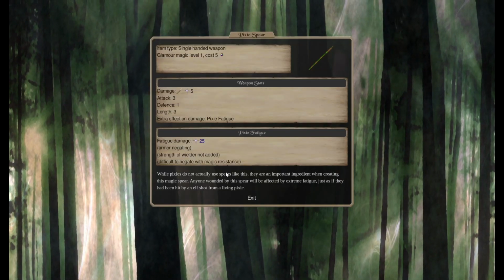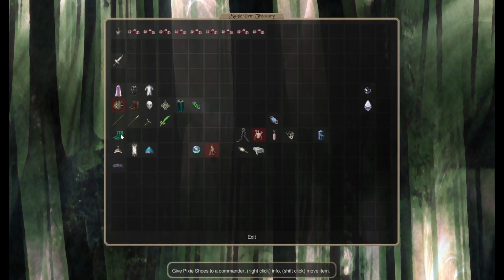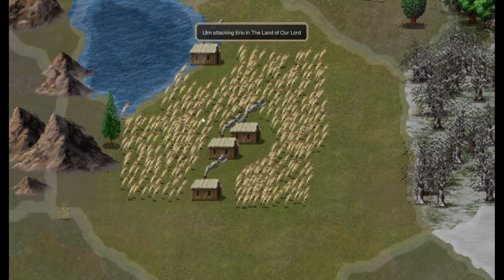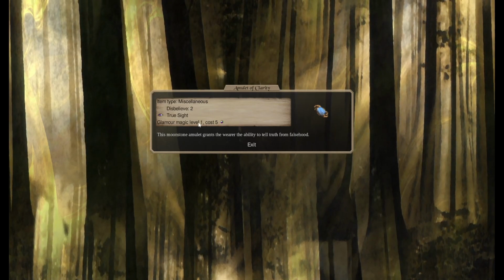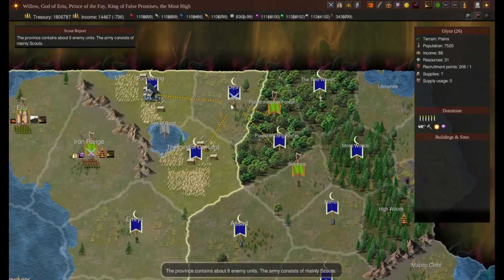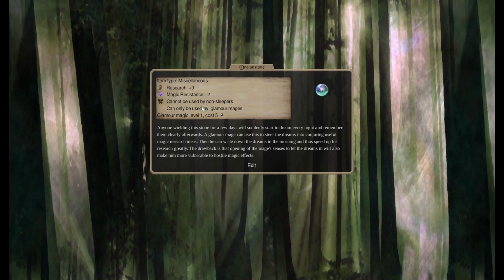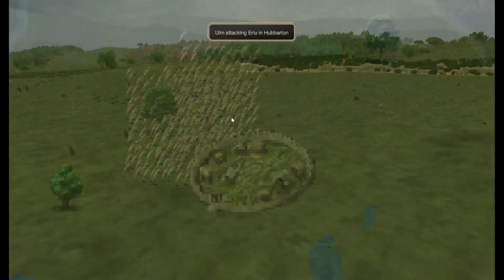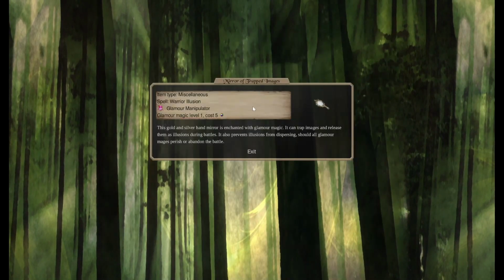Dominions 6, New Items In 15 Minutes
A Video on the new dominions 6 Items. Ultimately it's a mixed bag, and many are overpriced or suffer from the failings of most items in the new game. I do like some of the unique ones though, with many cool and interesting use cases, if rarely efficient.

Thanks to Soron, and Hpmunchcraft for directly helping with testing.